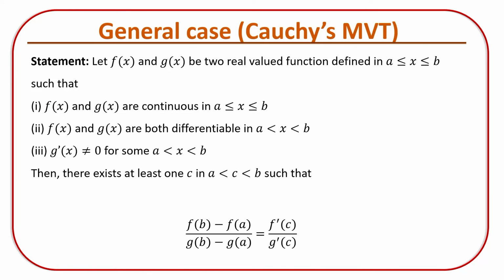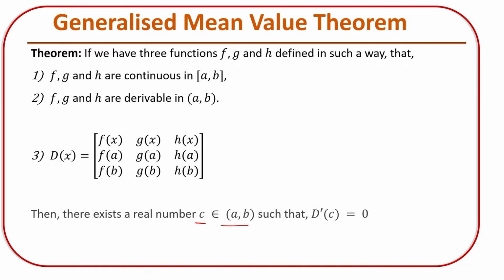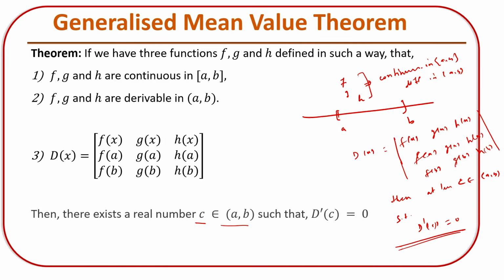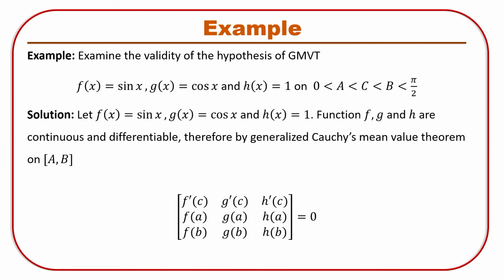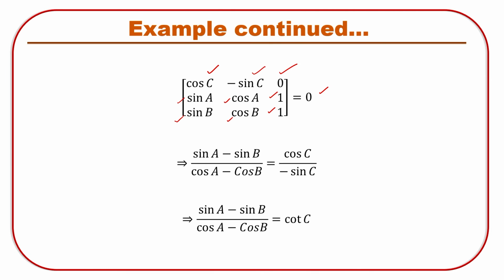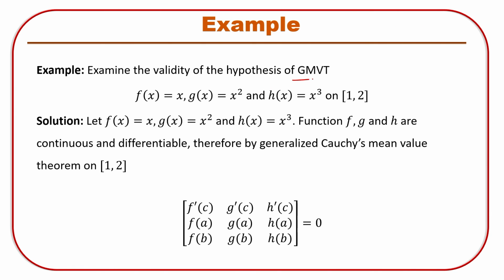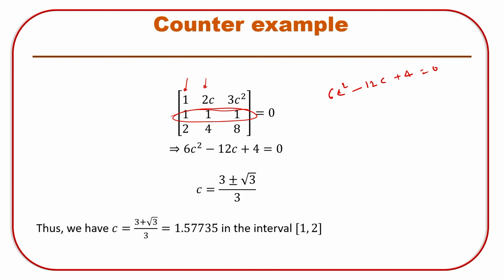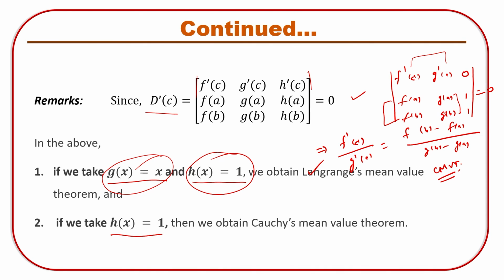Lecture 33: Generalised Mean Value Theorem